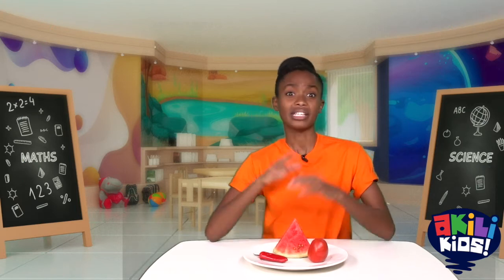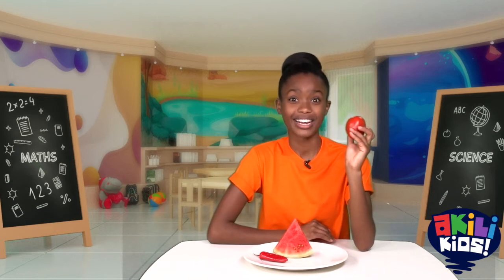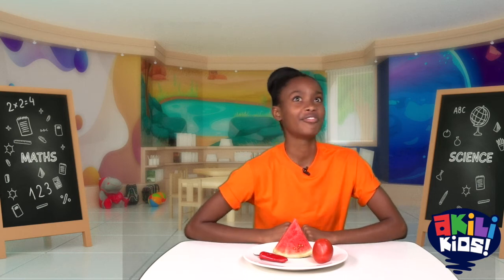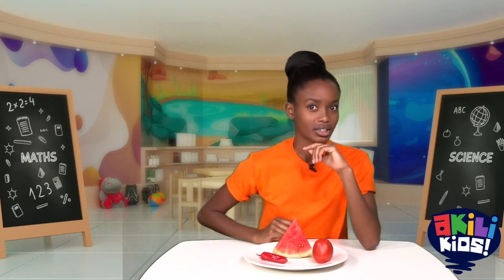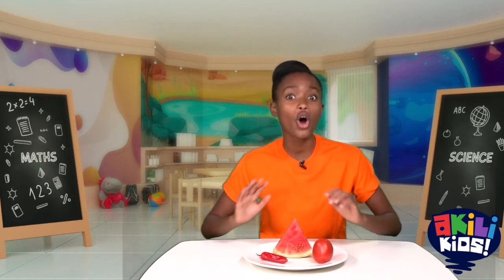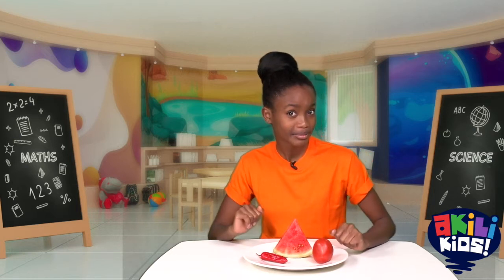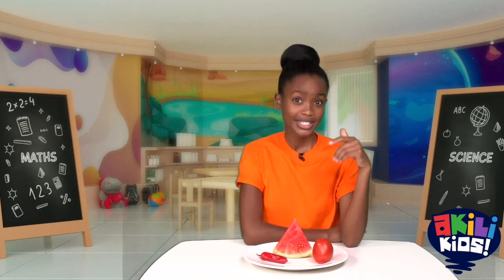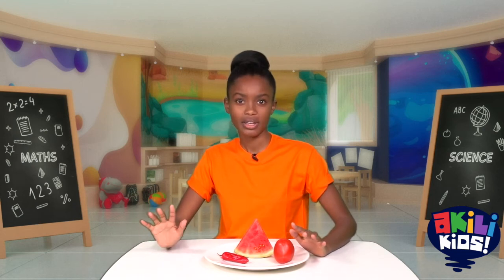Boom! Na Wabi | Science | New Episodes Daily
Hello kids!
Join Wabi today as she shows us how to observe, compare and contrast different things around us. For more, tune in to BoomNaWabi on AkiliKids!